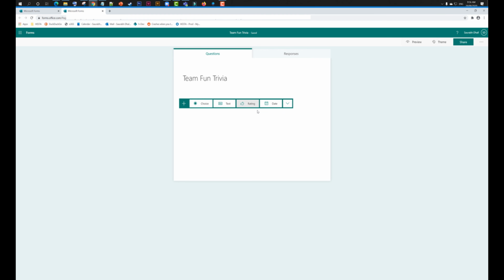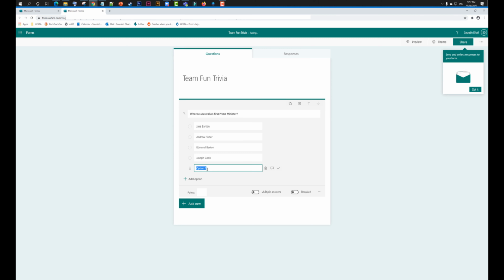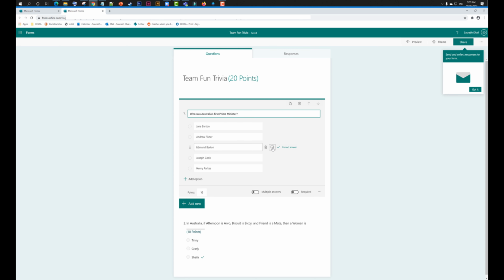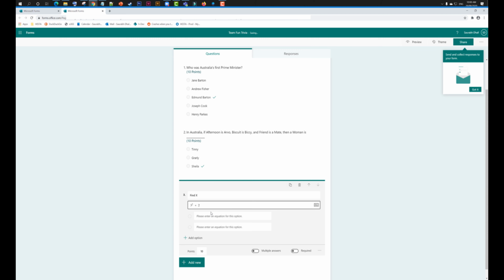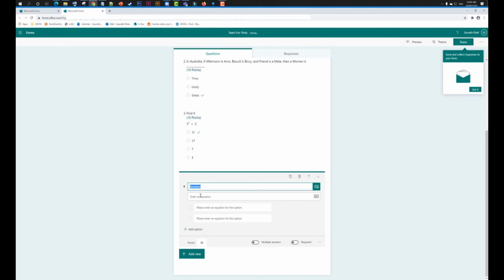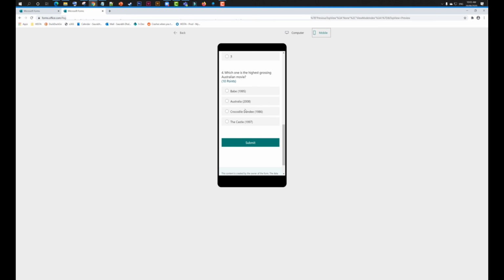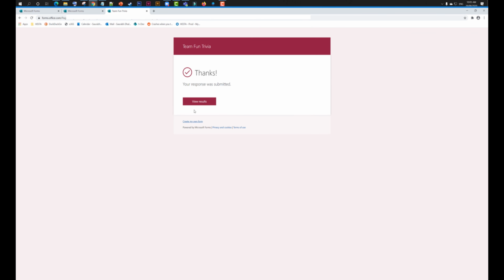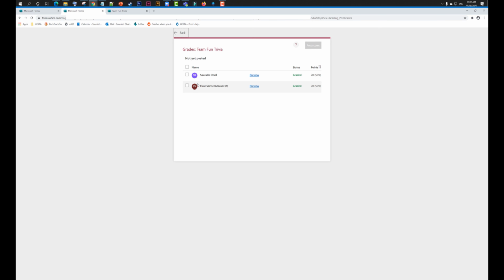Creating Trivia using Microsoft Forms